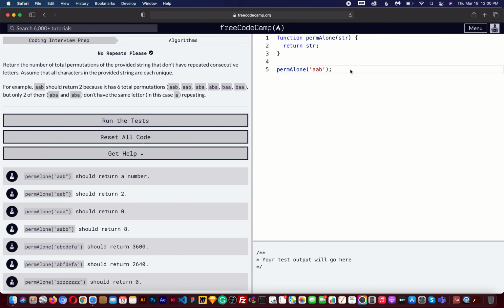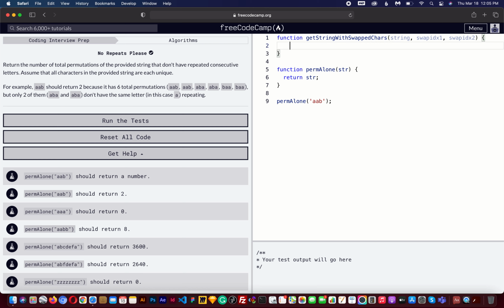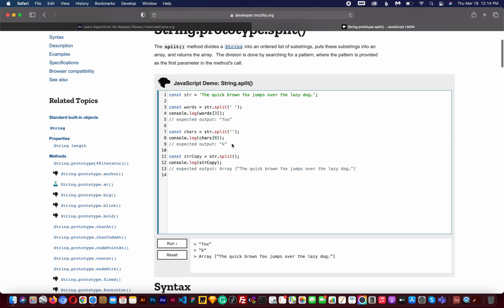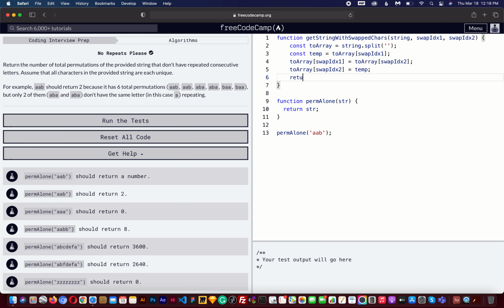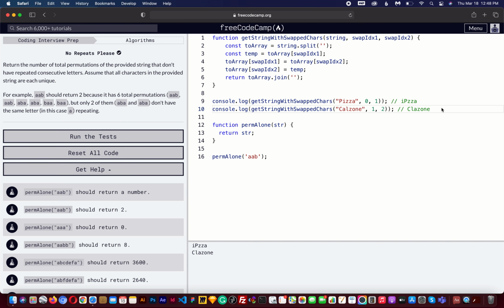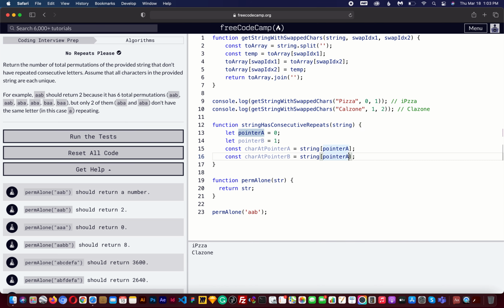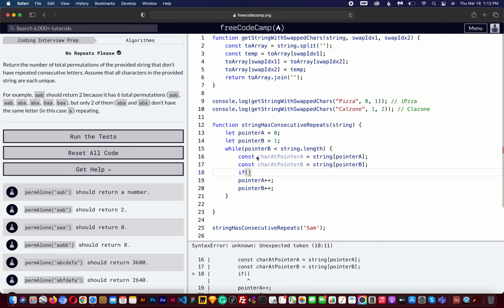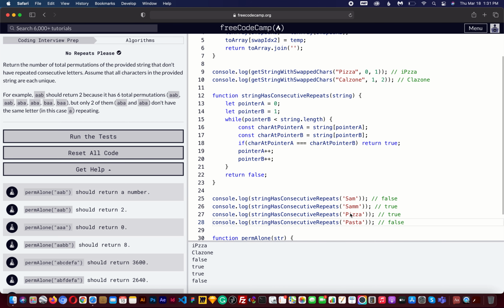No Repeats Please Algorithm in 5 Steps: Advanced FreeCodeCamp Algorithm Tutorial (Part 2)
Description:

A short video series showing you how to solve the “No Repeats Please” algorithm on FreeCodeCamp.org